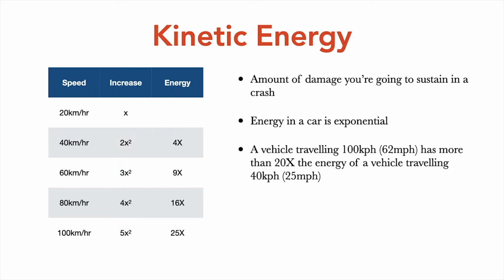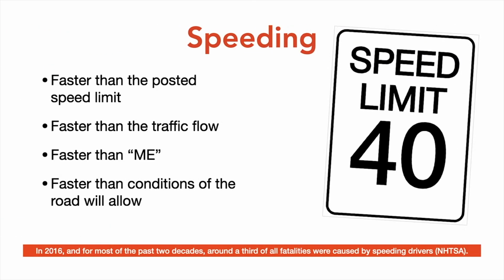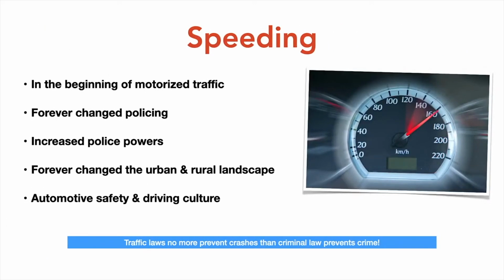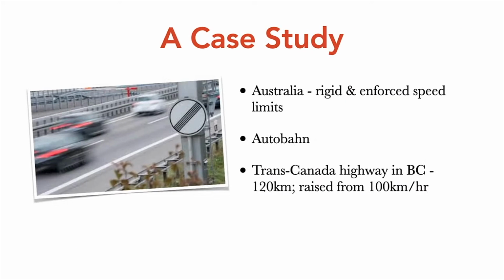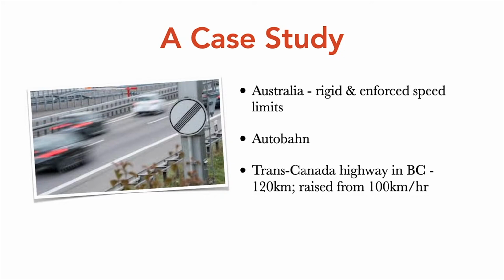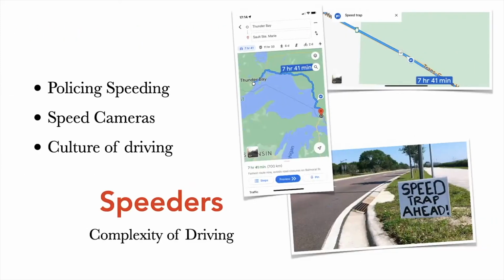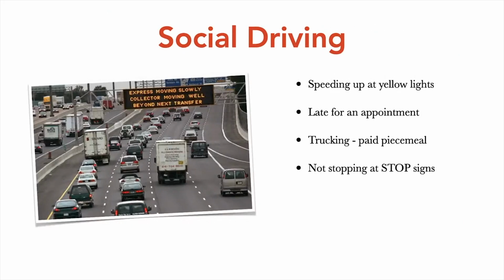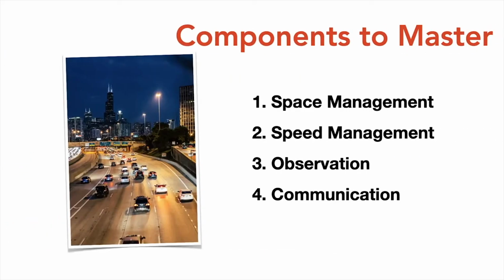Driving The Posted Speed Limit Won't Keep You Safe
Learn how to manage speed to control space for the best defensive posturing - watch the video.

00:00 - Speed, Speeders & Speeding
00:34 - Speed Is NOT a Cause of Car Crashes
02:41 - What are Definitions of Speeding?
07:42 - Speed Differentials Lead to Higher Crashes in the Cities
10:10 - What is Social Driving
11:41 - Become A Safer, Smarter Driver With These Techniques
12:55 - It’s Is Easier To Pass Your Driver’s Test in the Winter
15:43 - When Can You Drive Faster Than the Posted Speed Limit
17:56 - Speeding & Passing Other Traffic
20:42 - Drivers Acting Goofy When There’s a Police Car
25:13 - Correct Procedure Change Lanes for a Driver’s Test
27:04 - The 1972 Grand Prix Road Trip Across Canada
30:23 - First Time Drivers in the Winter
38:47 - Speed Cameras DON’T Improve Safety
42:19 - Do You Want to Be Right; Or Do You Want to Be Happy?
44:28 - There are Places NOT to Speed
51:02 - Speed Cameras Are About Raising Revenue
53:05 - Radar Detectors (Hound Dogs) Are Illegal

In this day and age, most cars will go 100mph (160kph) easily and safely. Speed is not a cause of car crashes. The mismanagement of speed and space are the leading causes of car crashes. And driving above the posted speed limit is only one definition of crashes. Often, keeping up with traffic flow is safer than driving the posted speed limit. In many cases, driving the posted speed limit is more dangerous in traffic. Control speed to manage space around your vehicle.

Matthew B. Crawford, Why We Drive : Toward a Philosophy of the Open Road, First edition. ed. (New York, NY: William Morrow, an imprint of HarperCollinsPublishers, 2020).